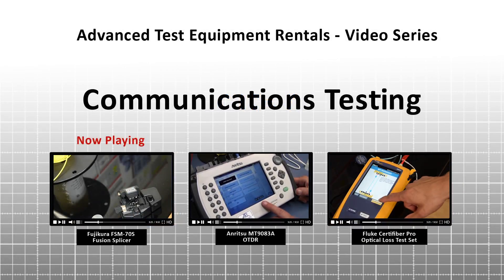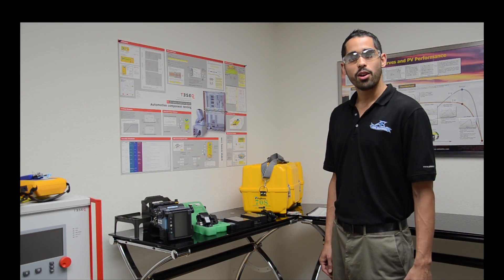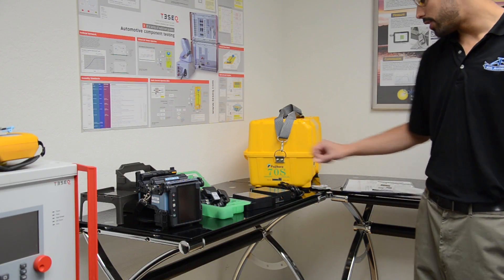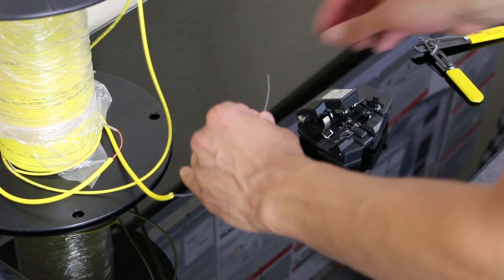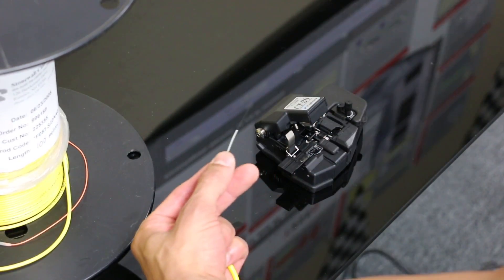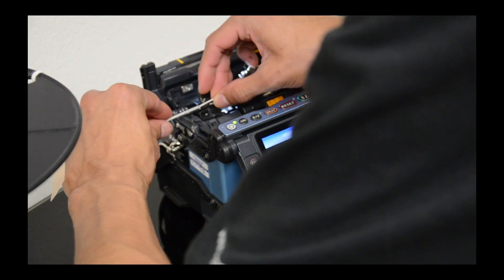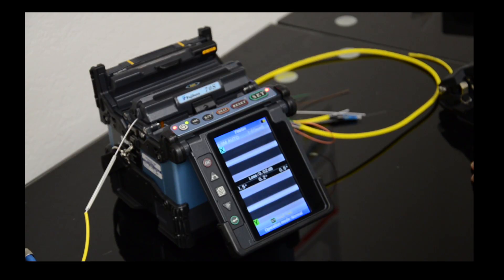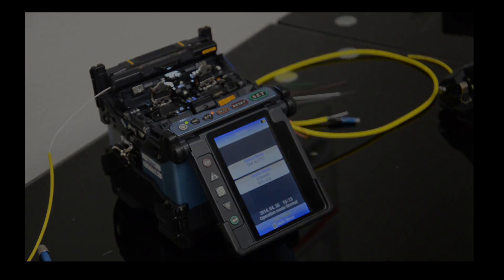Fujikura FSM-70S Single Fiber Fusion Splicer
This video is a demo of the Fujikura FSM 70S Fusion Splicer.
 The FSM 70S makes the splicing process faster by reducing splicing time to seven seconds.

New features include: an automated wind protector, and a tube heater that speeds up shrink time to 40 seconds.